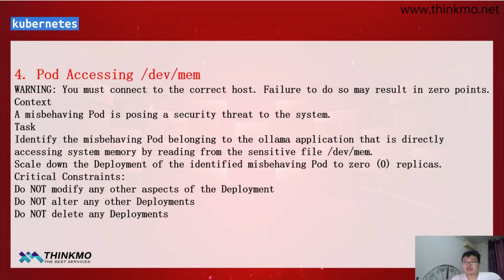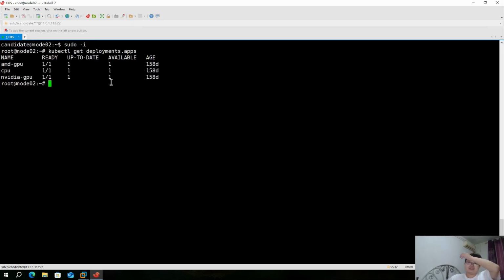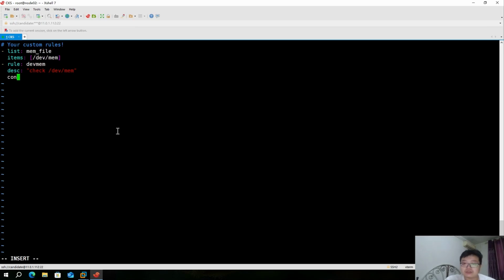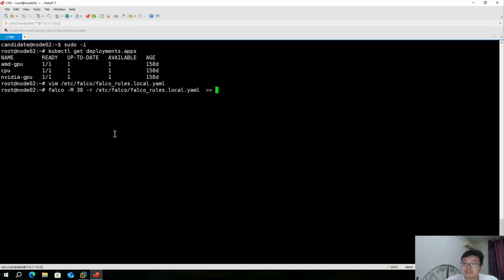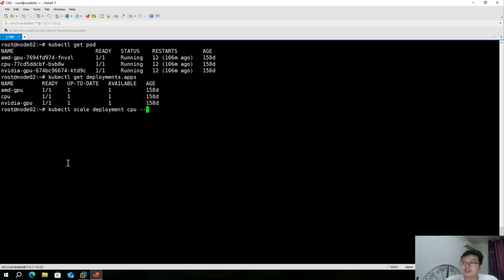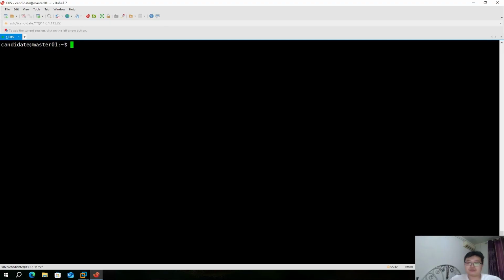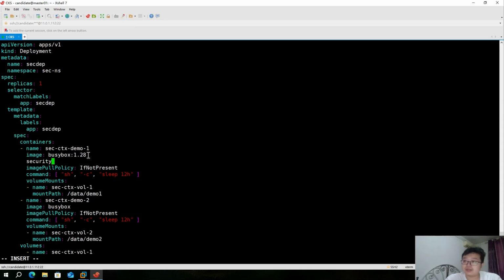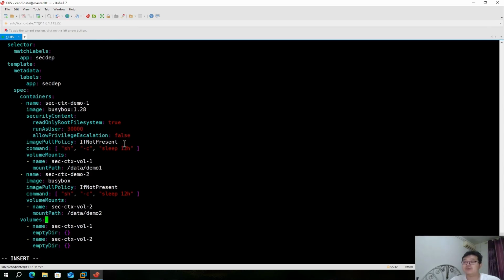CKS Exam | Deep Dive into Questions 4–5 with Kubernetes Security Insights